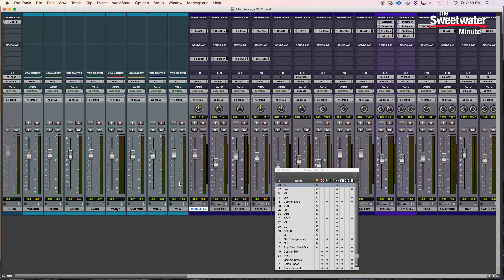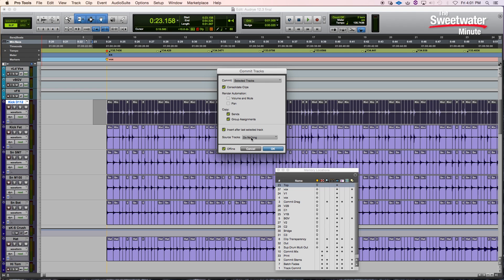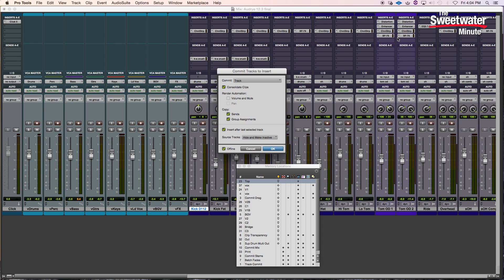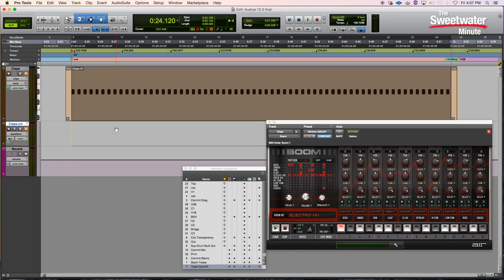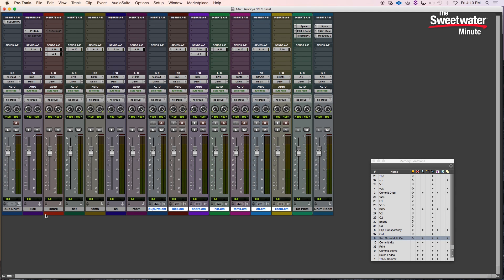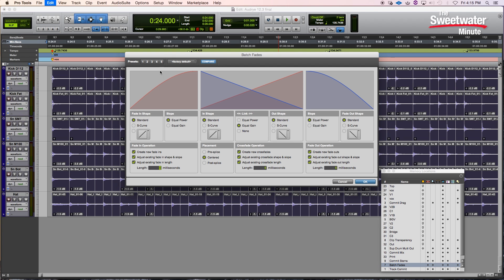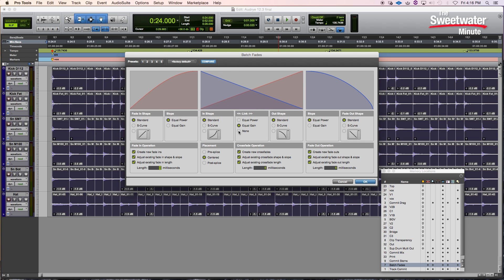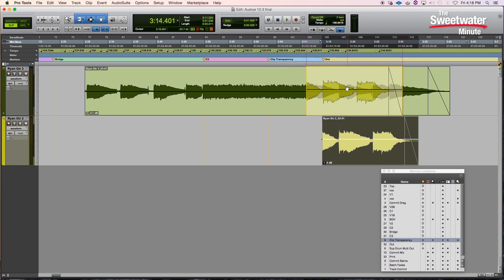ProTools 12.3 Update Overview by Sweetwater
With the release of Pro Tools 12.3, Avid has packed their industry-standard software with new features, such as Track Commit, that allows quickly printing your processed or non-processed tracks to another track, including your selection of processing. Clip Transparency shows translucent overlapping waveforms while editing so lining up beats is easier than ever! The Batch fade window makes drum editing and other fade tasks exceedingly fast. Drag-and-drop MIDI-to-audio makes working with virtual instruments a snap.

The Sweetwater Minute, Vol. 316